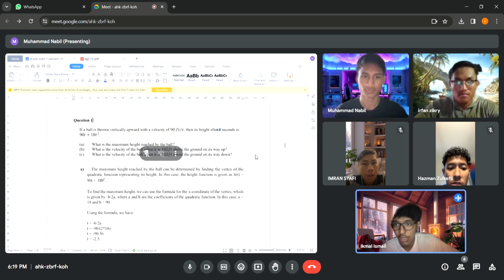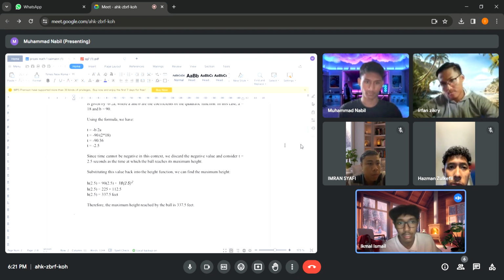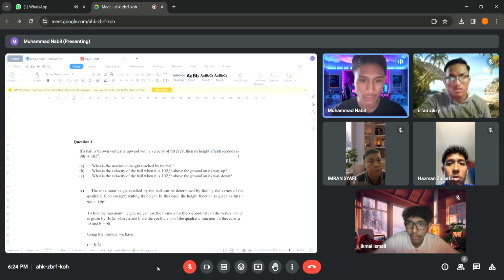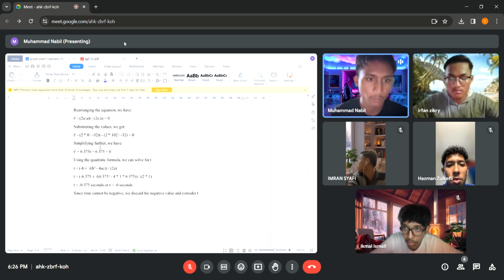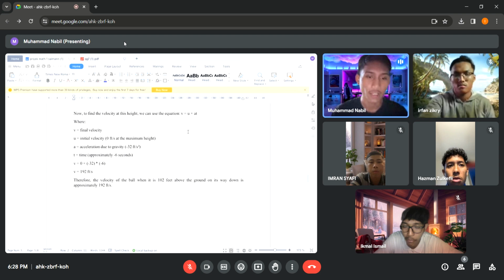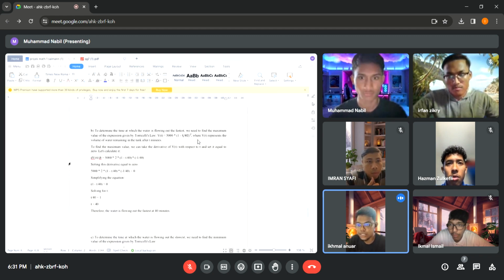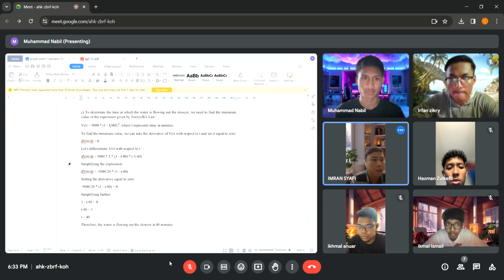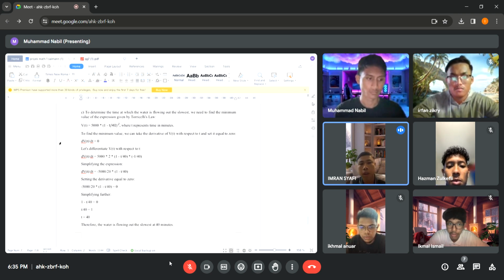GROUP PROJECT BNR 17803 (MATEMATIK UNTUK TEKNOLOGI KEJURUTERAAN) by group 7